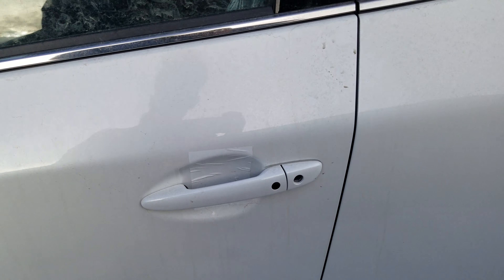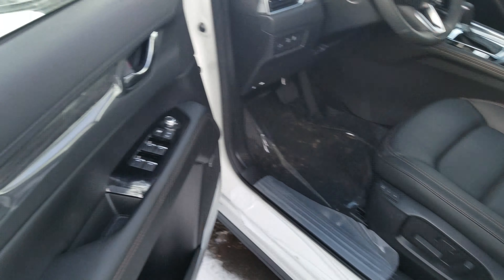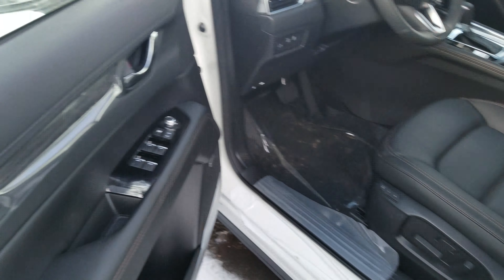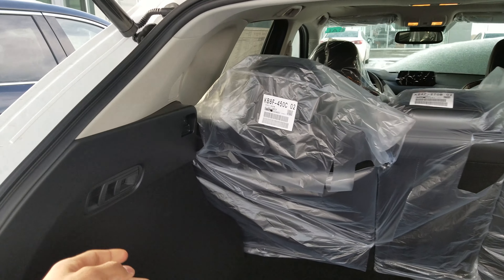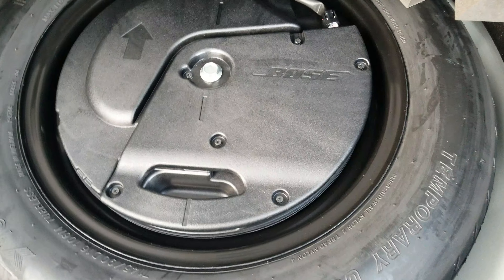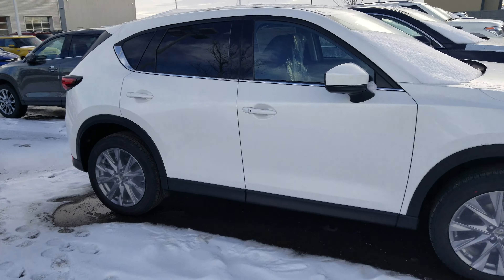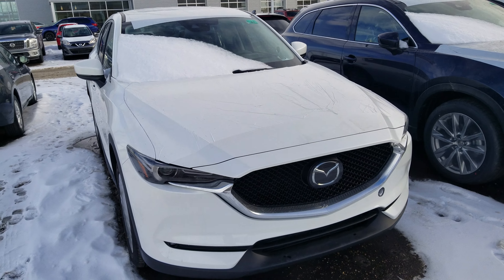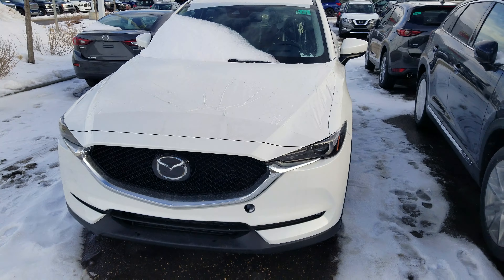2019 CX-5 GT Turbo for Mike